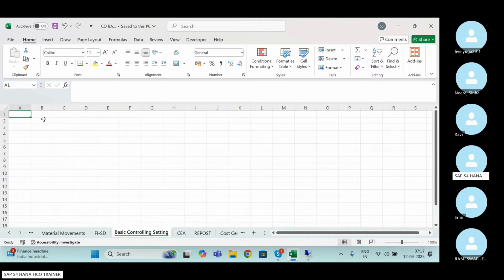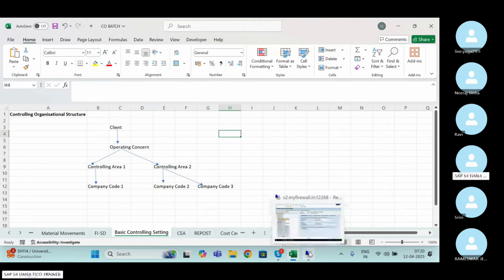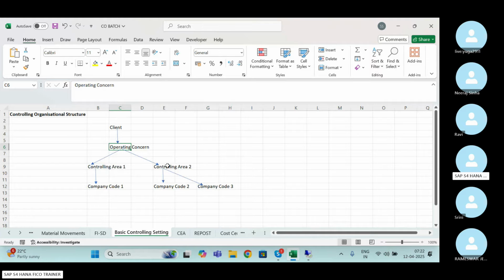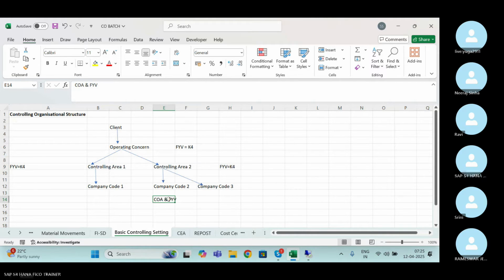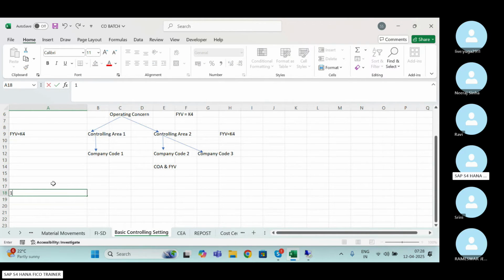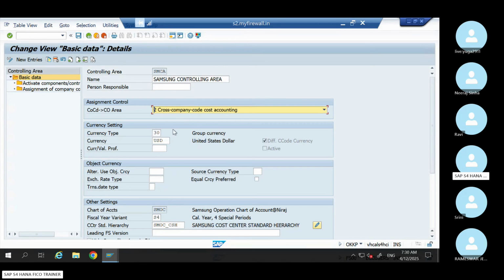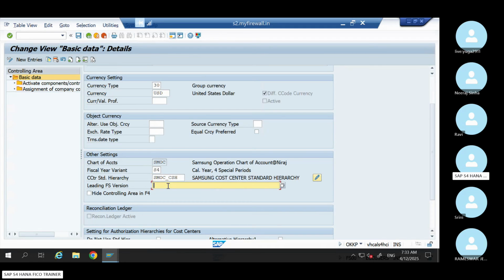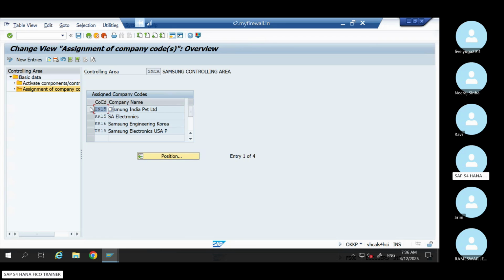SAP CO: CONTROLLING ORGANIZATIONAL STRUCTURE-BATCH1-DAY1